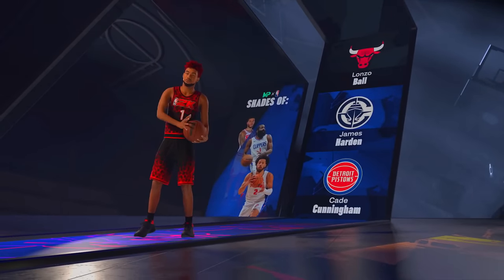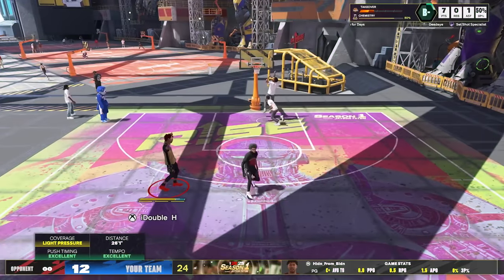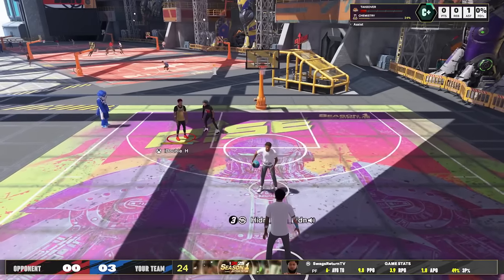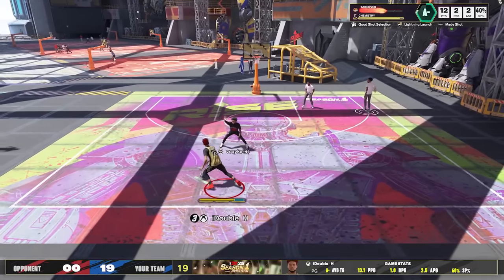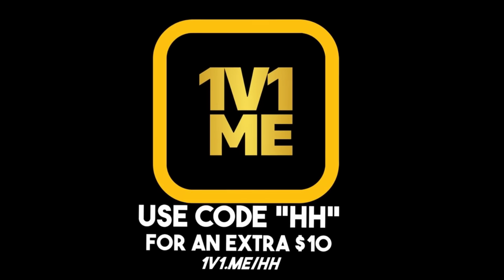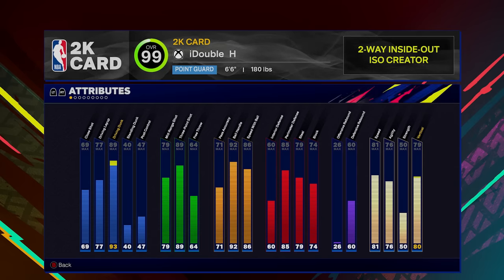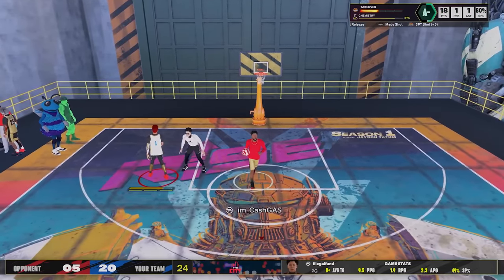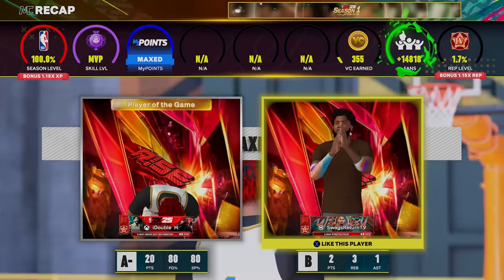CAP BREAKERS EVOLVED MY BUILD INTO A 100 OVERALL!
and sign up for 1v1me today to stat winning money while watching streams today!

In today's video, Double H hits Starter 3 and unlocks 5 cap breakers and unlike most builds, when he adds 5 cap breakers to his build, it is able to evolve into a new build! *must watch